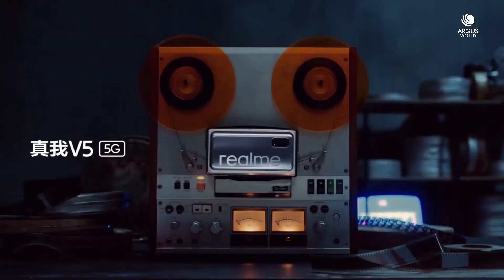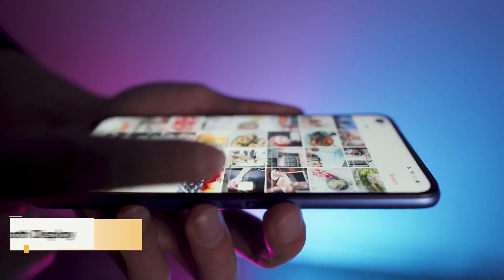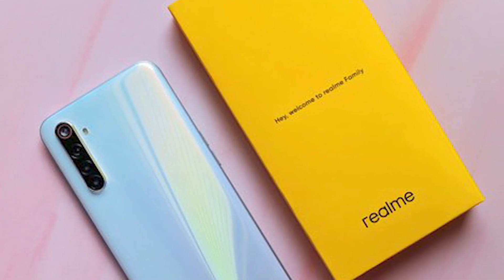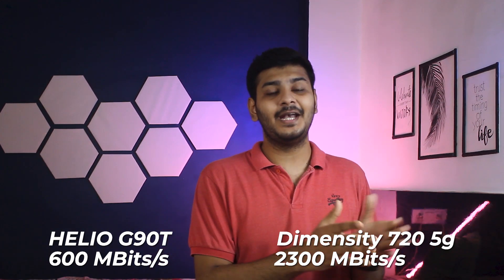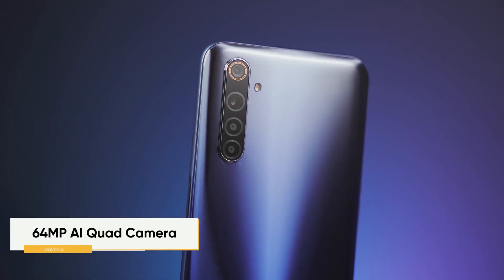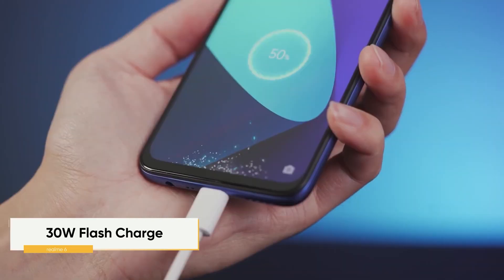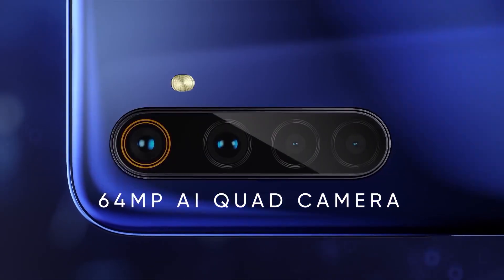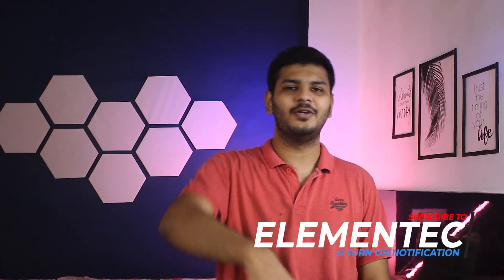Realme V5 vs Realme 6 - The Best Under ₹20000 ?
Realme V5 5G vs Realme 6 - The best phone under ₹20000

Realme V5 is launched in China and if we convert the price into Indian Rupee, it comes to be around 16000 for the base variant. So it makes a perfect competitor for the Realme 6 which is making its mark in this segment. In this video i will be comparing the realme v5 vs realme 6. This comparison between realme 6 vs realme v5 5g will tell you everything you need to know about the 2 phones and which one should you buy! Is Realme V5 with 5G really worth it ? Check out this comparison between realme v5 and the realme 6 to know!

Recommended EBooks :
Think and Grow Rich
The Power of Subconscious Mind
Rich Dad Poor Dad

📌Best Deals
- Realme:
Realme Buds Wireless (Yellow)
Realme 10000mAH Power Bank (Grey)
realme XT (4GB RAM, 64GB )
Realme C11 (32 GB) (2 GB RAM)

- Samsung:
Samsung Galaxy M21 (6GB RAM, 128GB Storage)
Samsung Galaxy M31 (6GB RAM, 128GB )
Samsung Galaxy A71 (8GB RAM, 128GB )
Samsung Galaxy Note10 Lite (6GB RAM, 128GB Storage)

- Redmi:
Redmi Note 8 Pro (Shadow Black, 6GB RAM, 128GB)
Redmi Note 9 Pro (4GB RAM, 64GB Storage)
Redmi K20 Pro (6GB RAM, 128GB )
Redmi Earbuds S TWS earphones

MI :
Mi 10 (Twilight Grey, 8GB RAM, 128GB Storage)
Mi 20000mAH Li-Polymer Power Bank 2i

OPPO :
OPPO Find X2 (Ocean, 12GB RAM, 256GB Storage)
OPPO Reno3 Pro (Sky White, 8GB RAM, 128GB Storage)
OPPO ENCO M31 Wireless Earphones with Mic
OPPO ENCO W31 TWS with Dual-Mic

phone comparison
android
smartphone
realme v5 vs 6
realme 6 vs v5
realme v5
realme 6
realme v5 specs
realme v5 specs and price in india